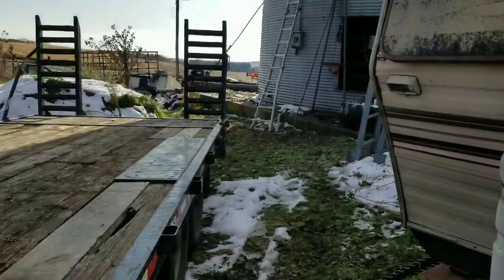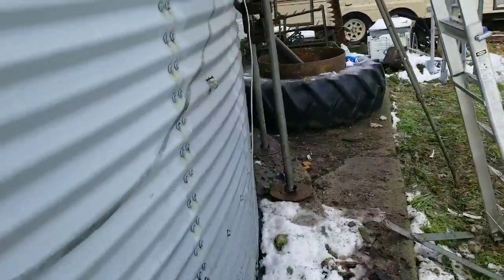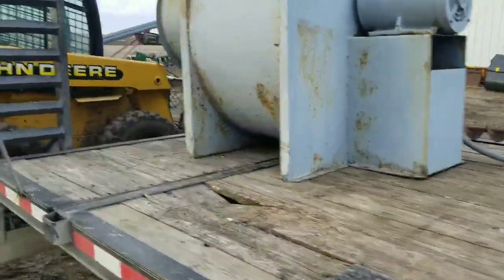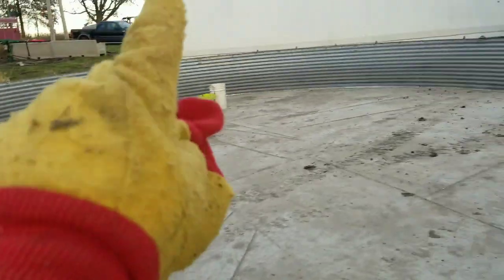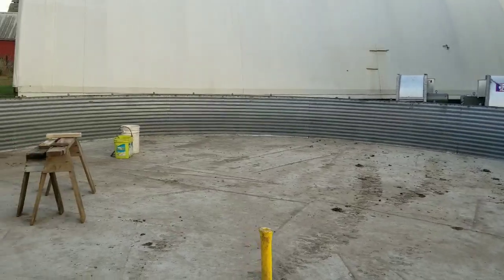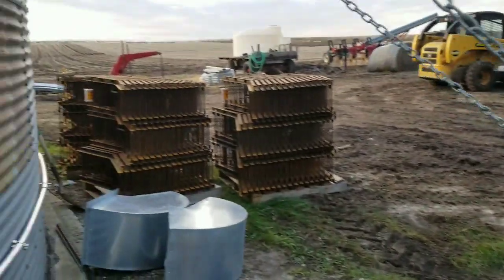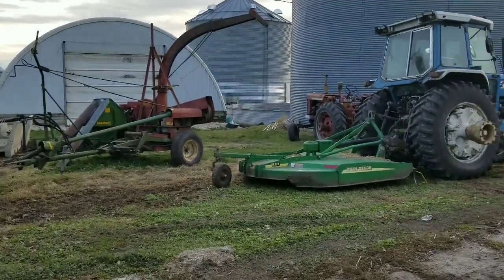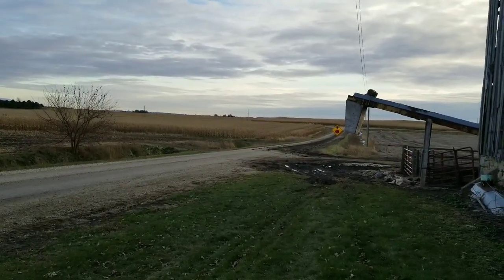More grain bin fun